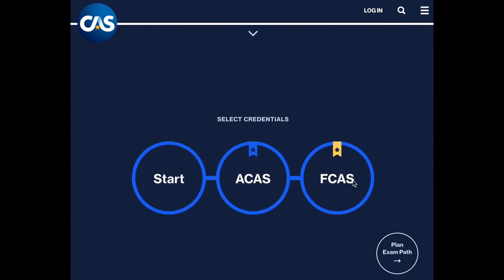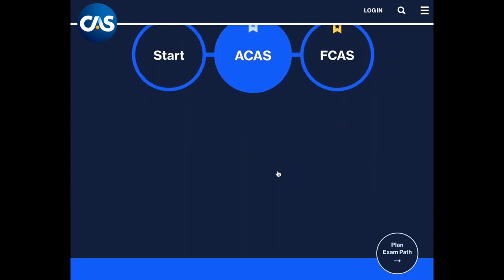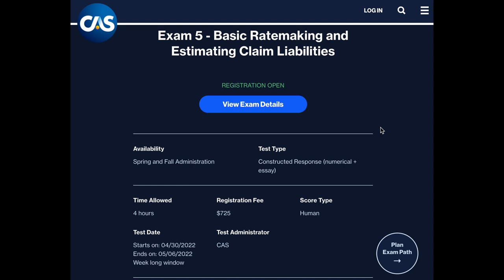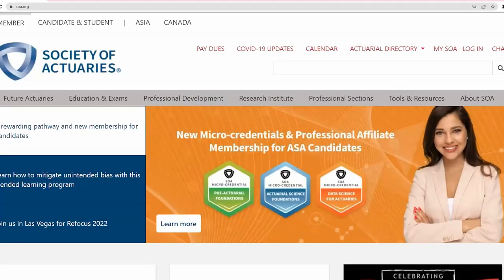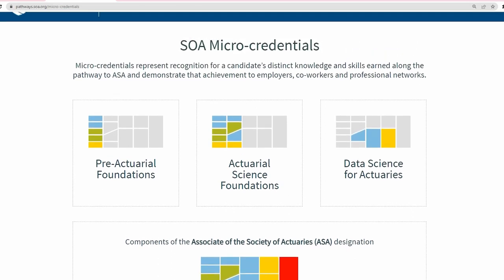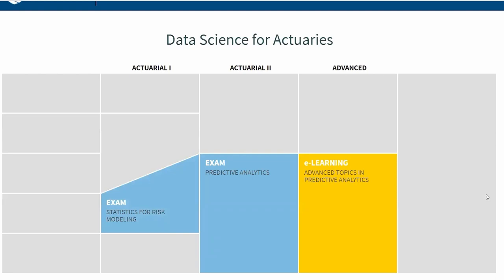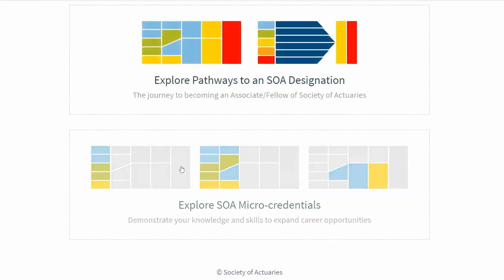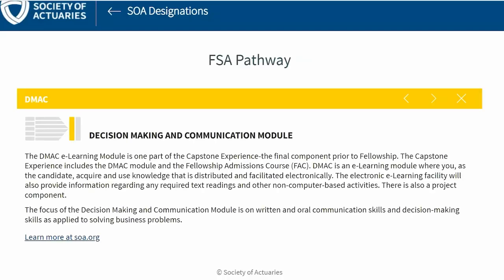SOA vs. CAS - Part 1| Education System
In this two-part series, Vy and I compare and contrast the two major actuarial societies in the US – the Society of Actuaries (SOA) and the Casualty Actuarial Society (CAS). In this video, we start the conversation by covering exam pathways with each society. In part 2 on Vy’s channel (linked below), we cover where people work, salaries and considerations for choosing one society over the other.

TIMESTAMPS:
• Chelsea Intro + Why I Chose The CAS 0:00
• Vy Intro + Why She Chose the SOA 0:58
• Intro to Exam Pathways 2:06
• CAS Exams 2:23
• SOA Exams 6:04
• Wrap-up 13:01

ABOUT ME:

My name is Chelsea Adler and I’m an actuary passionate about “unbreaking” insurance. I’m grateful to genuinely love the job I do & I want that for others too!

I created a blog to inspire the next generation of actuaries! My faith in Jesus drives everything that I do. If you gain nothing else from my blog or this channel, I hope you know that you are infinitely loved & valued. ✨

What can you find on my channel? Here are just a few of the topics I plan to cover:

- All Things Actuaries 🤓
- Insurance Made Easy 💯
- Thrive9to5 - Tips for Hacking Corporate Life 👩‍💻
- Encouragement, Joy & Hope 🤍